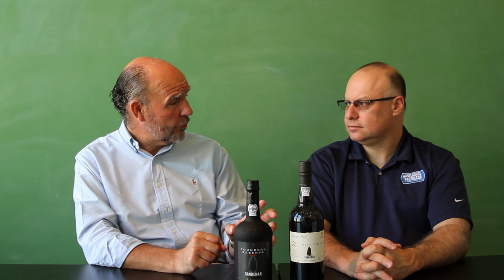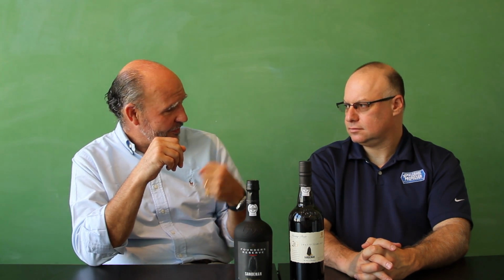Interview with George Sandeman of Sandeman Port Part 2 of 3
In this interview Adam Levy the Alcohol Professor interviews George Sandeman of Sandeman Port established in 1790 as he discusses their portfolio

You can learn more about our series of beverage competitions